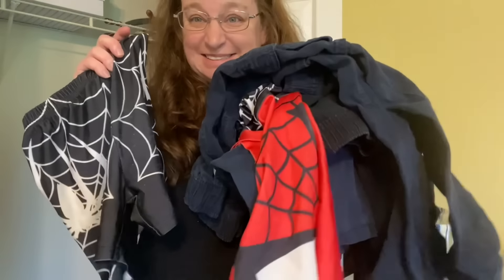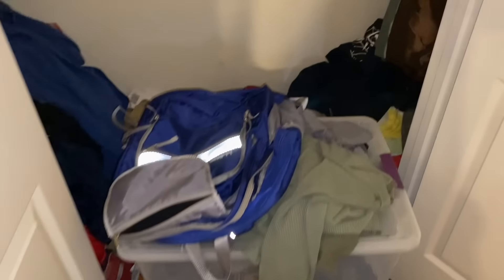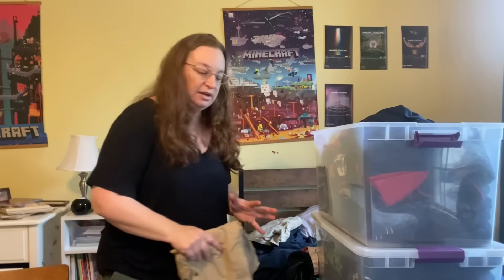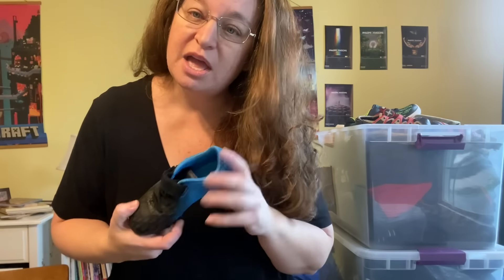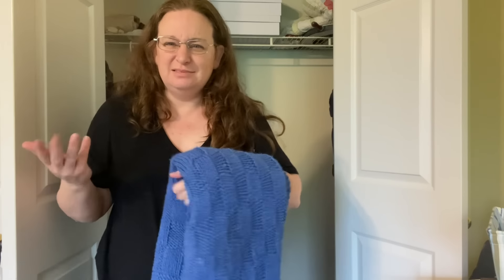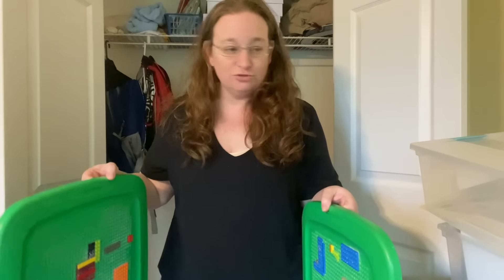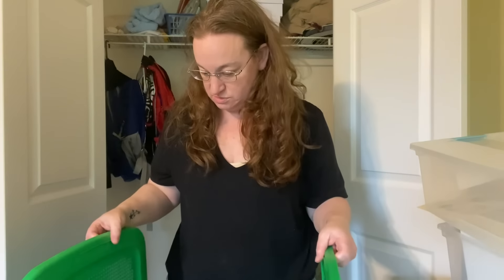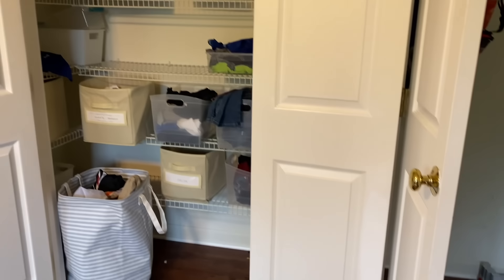Cluttered Closet Nightmares! BEFORE and AFTER Decluttering 💚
Sometimes on the path to simple living you forget that your backpack was wet and it ended up shoved into a closet three years ago.

Hello! I'm Erica Lucas. On this channel, I share videos about making life simple one day at a time. Obstructive, massive, problem-level clutter overwhelmed me... until I decluttered thousands of items! 2024 marks my fifth year of decluttering, and I am now bridging from decluttering and minimalism into simple living, slow living, and sharing tips with you for minimalist living!

SIMPLIFY YOUR HOME!

Simple living includes uncomplicating the ownership of items. Grab these printables and products to simplify your home and simplify your life:

// CHAPTER TIMESTAMPS

0:00 introduction
1:45 decluttering
11:00 after decluttering

// SAY HELLO! ERICA LUCAS